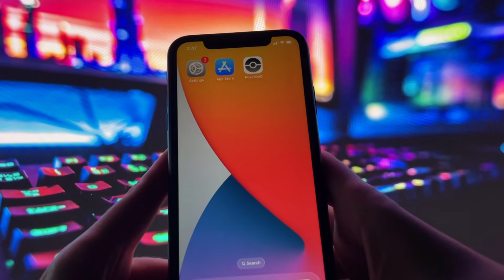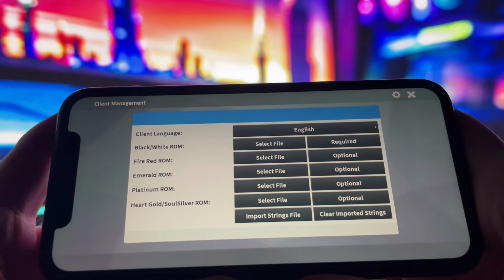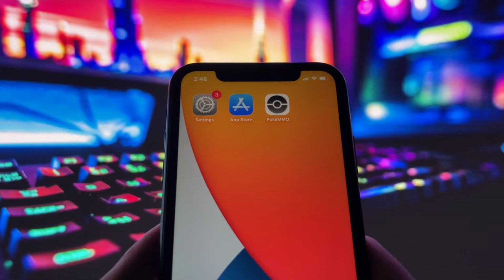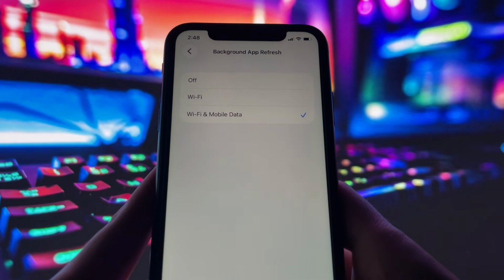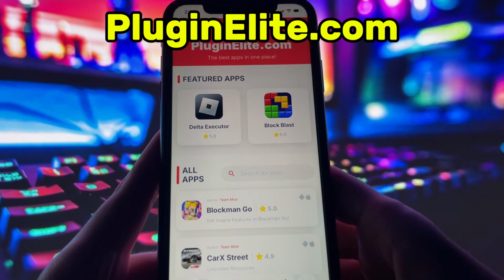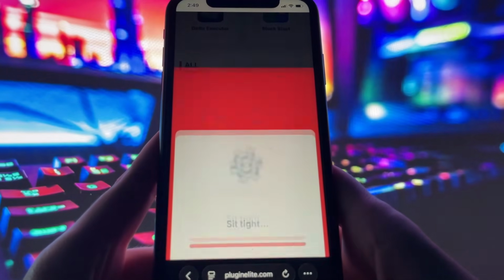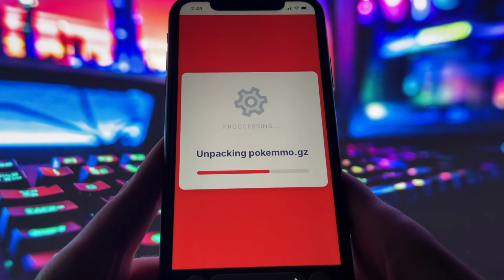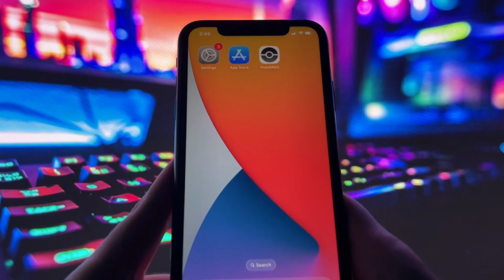PokeMMO iOS - How to Install PokeMMO Mobile on any iPhone!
This guide shows how to install PokeMMO on iOS and play PokeMMO mobile on any iPhone. I explain how the setup works, what files are needed, and what to expect in gameplay. If you want PokeMMO on iPhone, this tutorial covers everything step by step.